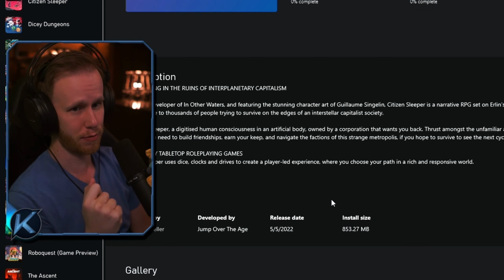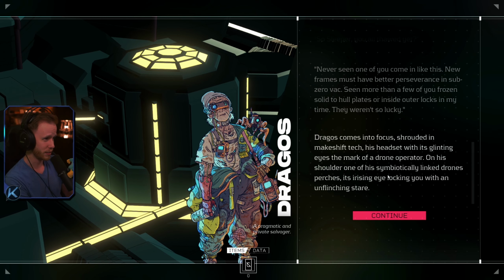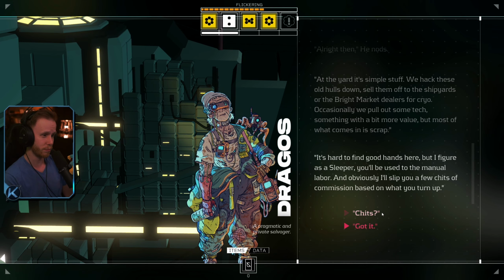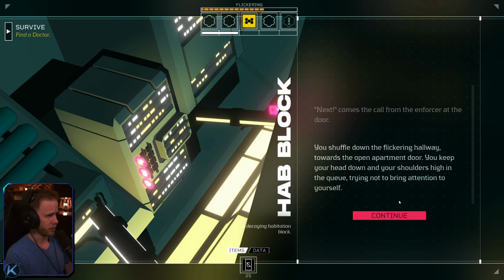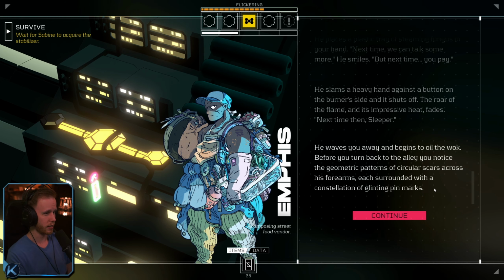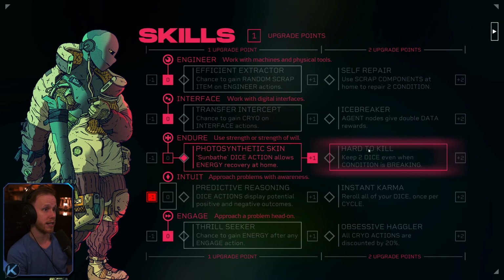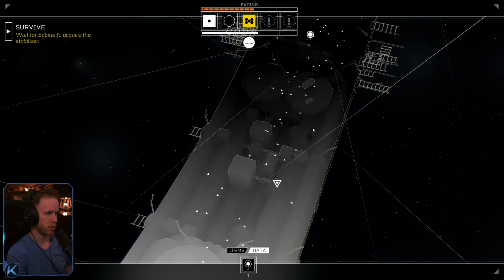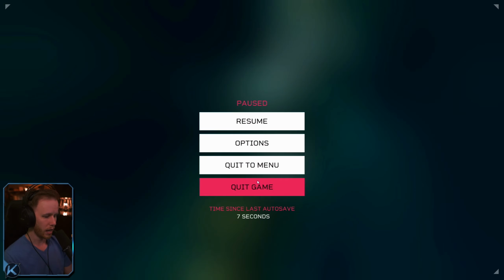Is This Game Essentially a Solo DnD Campaign?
Checking out Citizen Sleeper for the first time, turns out its like playing a tabletop campaign but solo.